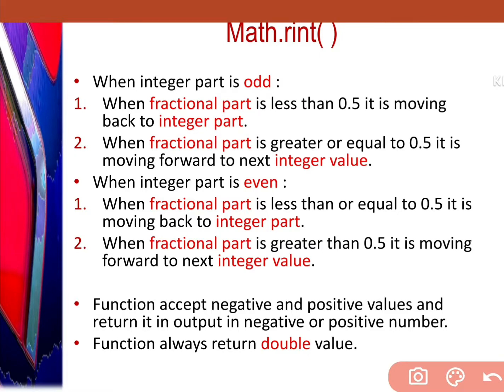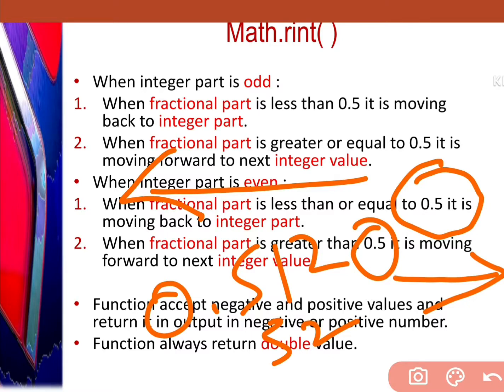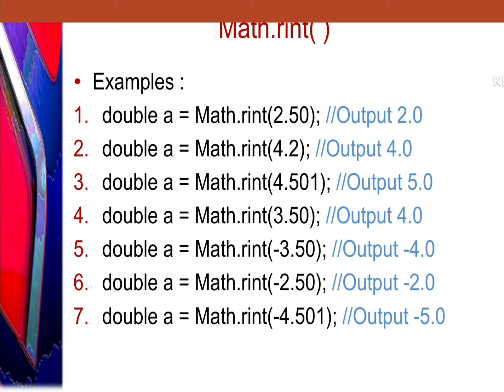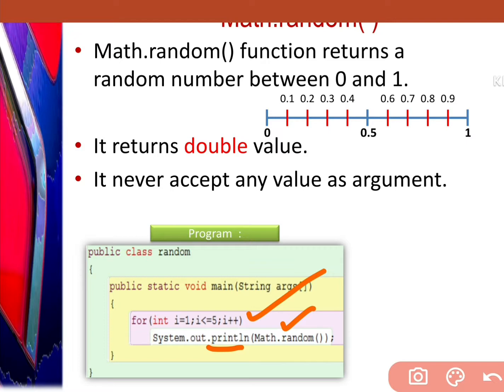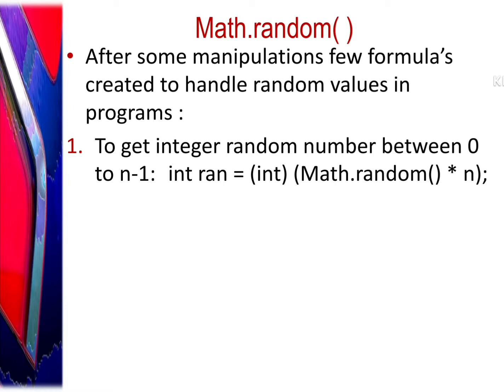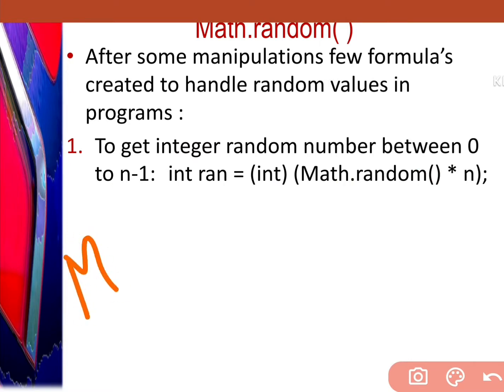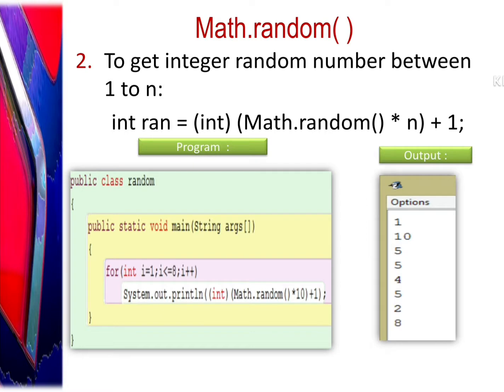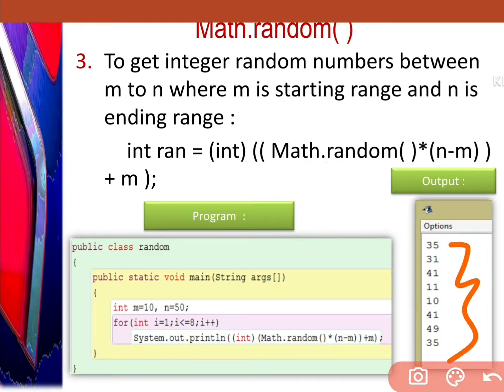Mathematical Functions | Math.rint( ) | Math.random( ) | ICSE Class 9th Computer Chapter 6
Learn about Mathematical Functions . Mathematical Functions is used in programming and expression in Java.

Presented by:
Ms. Neha Kanojia
Qualification:
BSC(Computer Science)
Still learning..